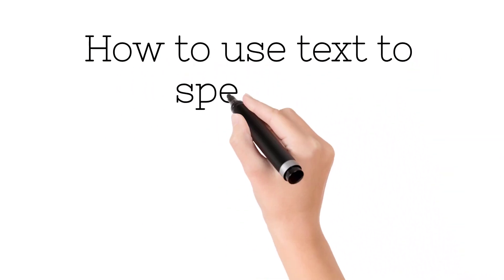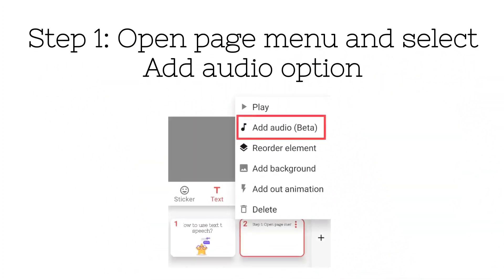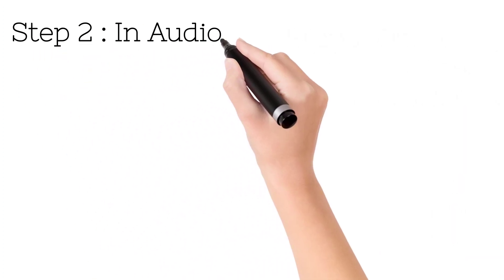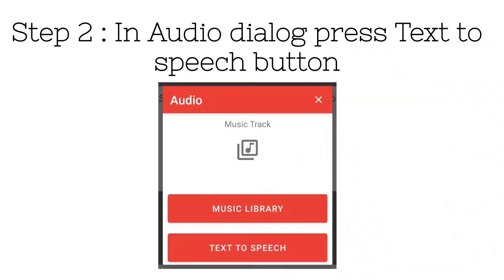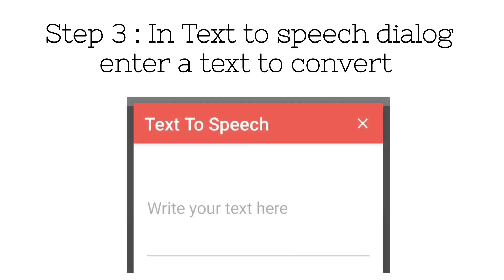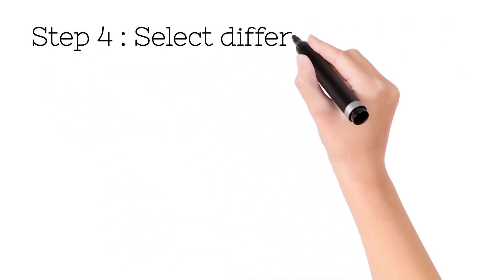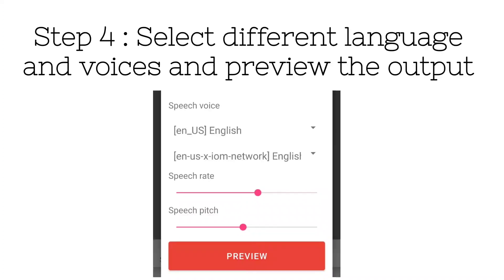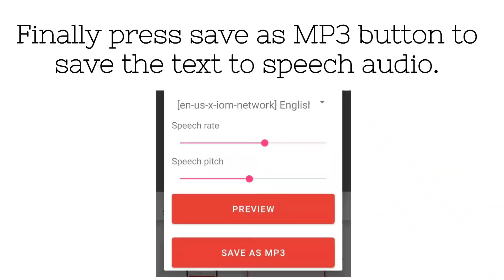How to use text to speech? | Benime - Whiteboard Animation Creator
This video explains how to use text to speech features provided in Benime - whiteboard animation.